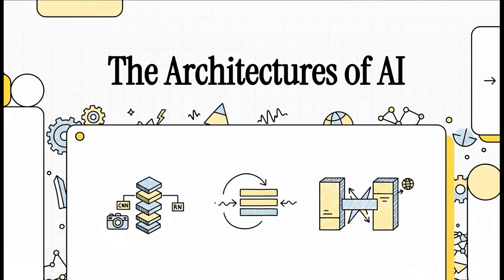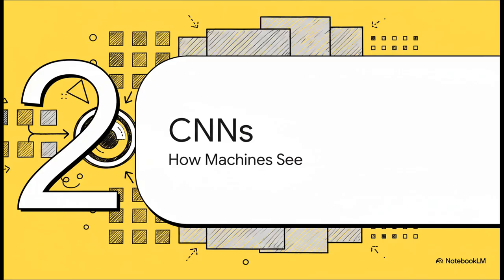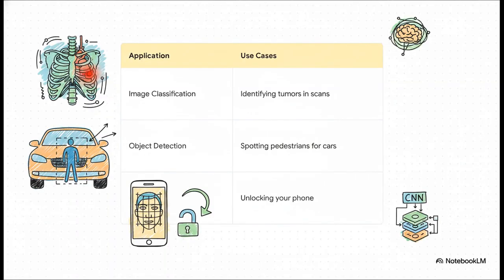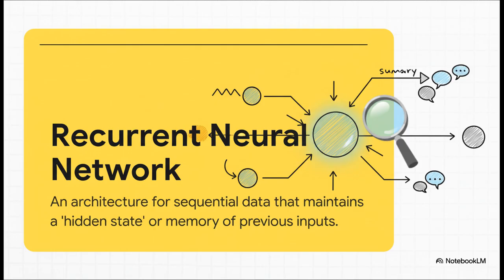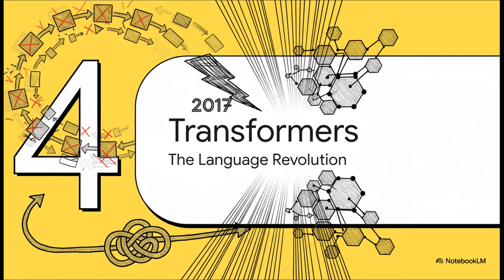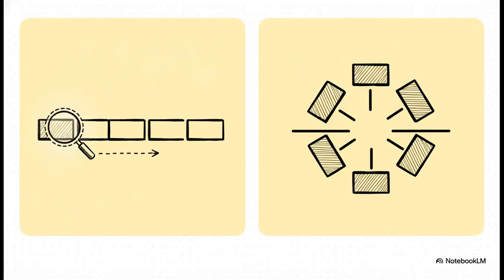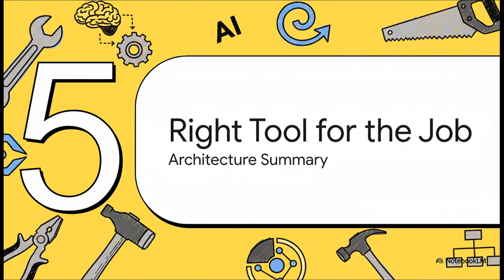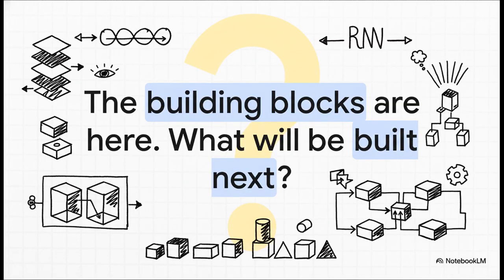The Architectures of AI-DEEP LEARNING & NEURAL NETWORKS | Master CNNs, RNNs & Transformers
DEEP LEARNING & NEURAL NETWORKS | Master CNNs, RNNs & Transformers

Learn the architectures powering modern AI! Master CNNs for vision, RNNs for sequences, and Transformers for NLP. Build with TensorFlow and PyTorch!

Complete guide with architecture explanations, code examples, and framework tutorials!

⏱️ TIMESTAMPS
0:00 - What is Deep Learning?
15:45 - CNNs for Computer Vision
28:20 - Building Your First CNN
38:10 - RNNs & LSTMs
48:50 - Transformer Architecture
58:15 - TensorFlow vs PyTorch

🎯 WHAT YOU'LL LEARN
✅ Deep learning fundamentals
✅ CNN architecture for images
✅ RNN, LSTM, GRU for sequences
✅ Transformers & attention
✅ TensorFlow and PyTorch
✅ Building real classifiers
✅ Transfer learning

🔥 WHY THIS MATTERS
Deep learning powers ChatGPT, self-driving cars, facial recognition, and medical AI. CNNs revolutionized vision, RNNs brought memory, Transformers redefined NLP. These architectures are the foundation of modern AI.

👨‍💻 WHO IS THIS FOR?
✓ ML engineers ready for DL
✓ Data scientists wanting advanced techniques
✓ AI researchers
✓ Developers building vision/NLP apps

Prerequisites: Python (Skill #1), ML (Skill #2)

🎁  PDF INCLUDES:
• CNN, RNN, Transformer details
• TensorFlow/Keras code examples
• Architecture comparisons
• Transfer learning guide
• Training best practices
• 10-week roadmap

📈 TOP 25 AI SKILLS SERIES

PROGRESS:
✅ #1: Python Programming
✅ #2: ML Fundamentals
✅ #3: Deep Learning (This Video!)
🎯 #4: Natural Language Processing
🎯 #5: Computer Vision Advanced

🏆 ARCHITECTURES
CNNs: Conv layers, pooling, feature extraction
RNNs: Vanilla RNN, LSTM, GRU
Transformers: Self-attention, multi-head attention

💼 APPLICATIONS
📸 Image classification & object detection
👤 Facial recognition
🗣️ Speech recognition (Siri, Alexa)
🌐 Language translation
📝 Text generation & chatbots
🚗 Self-driving cars

💬 TAKE ACTION
👍 LIKE if learning DL
💬 COMMENT your favorite architecture
📤 SHARE with AI engineers

Master CNNs for vision, RNNs for sequences, Transformers for language. Build the deep learning foundation for modern AI!